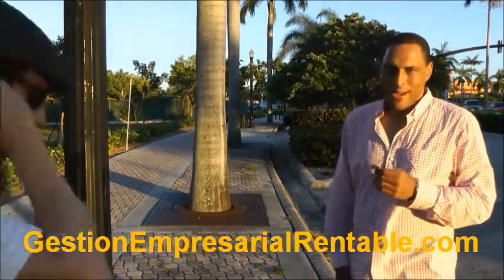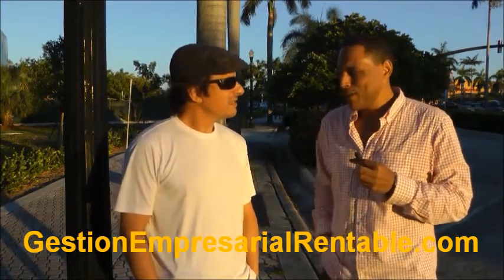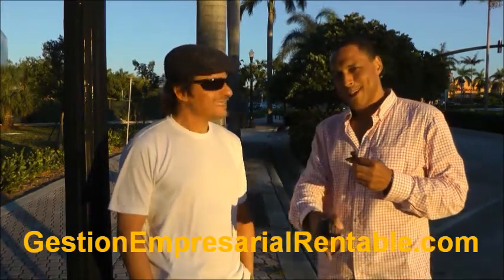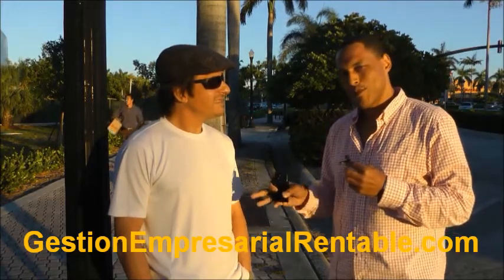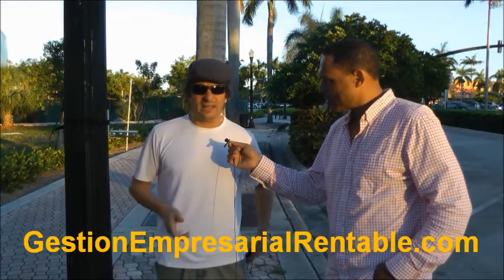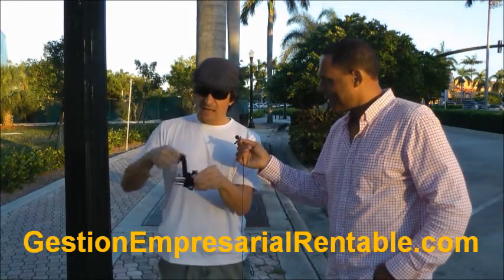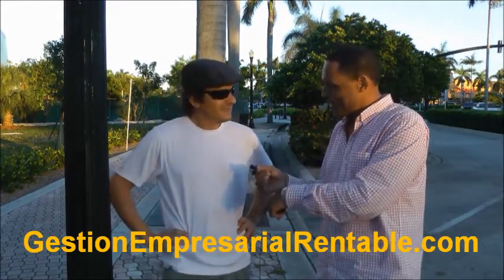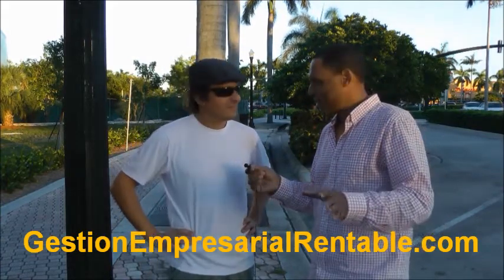Promocionando ideas y haciendo alianzas de negocios en Hollywood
Que las barreras idiomáticas no impidan el crecimiento de tu empresa y la difusión de tus ideas.
Promocionando el Urban Camera Mount en los Estados Unidos de Norteamérica.

El soporte ya está a la venta, cuesta 30 dólares.
Podemos enviarlo por correo desde la Argentina, el costo del envío depende del destino.
La información completa está en la descripción del video.
Saludos.